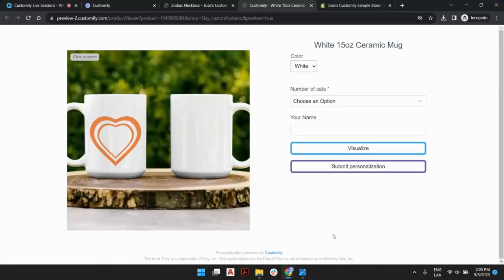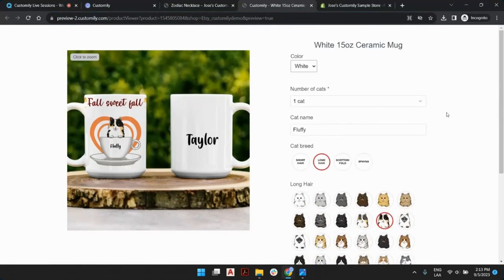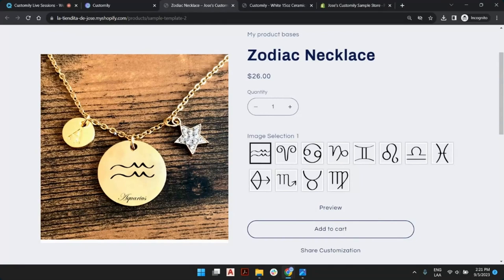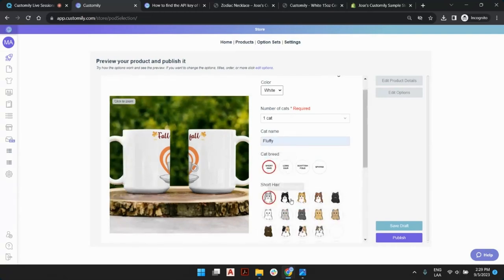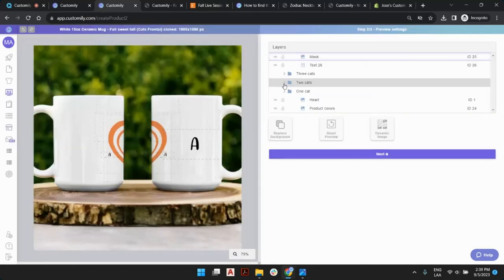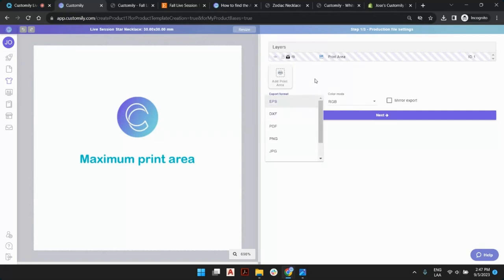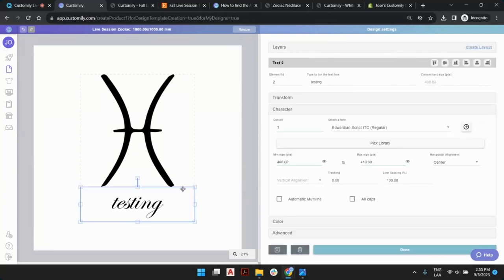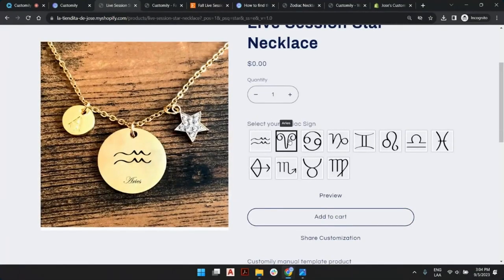Customily Live Sessions 040 - Gelato Product + Your Own Product (My Product Bases + My Design)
📌 Content of this class:
▪️ 00:00 - Intro
▪️ 00:11 - What is Customily?
▪️ 10:54 - How does Customily work? Learn the basic concepts!
▪️ 19:21 - Creating and publishing a product from scratch on Etsy using Gelato as your print-on-demand provider and a design from Customily!
▪️ 37:16 - Creating and publishing a product from scratch on Shopify using My Product Bases and My Designs!

Wanna know more about CutOut.Pro features?